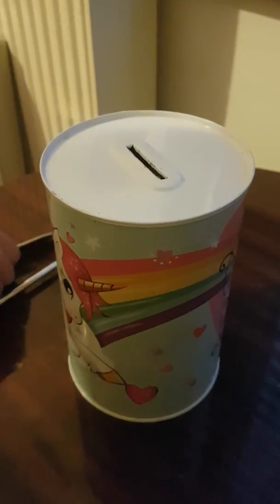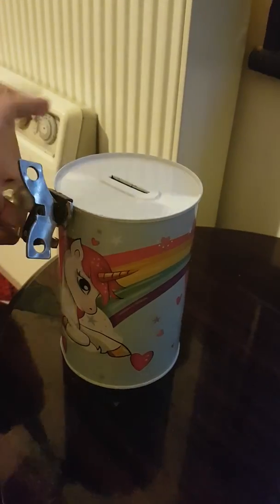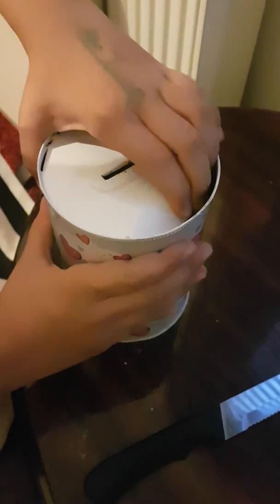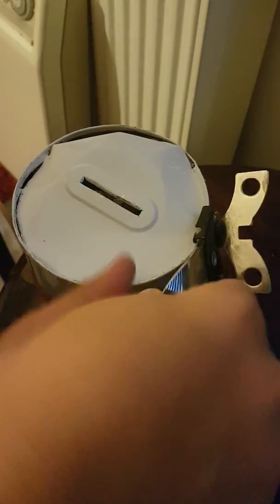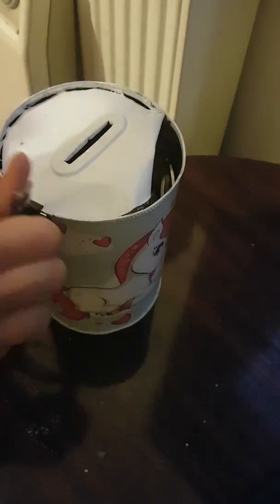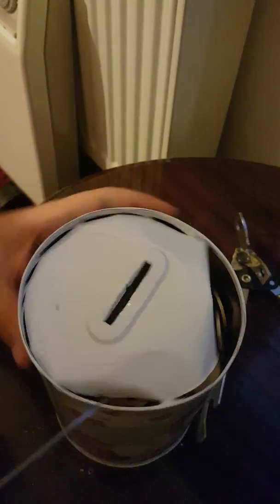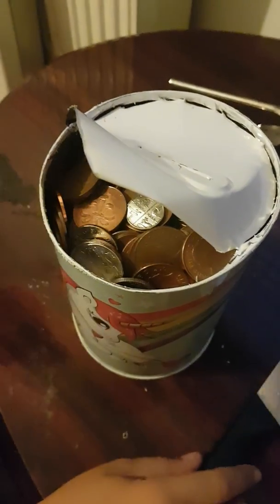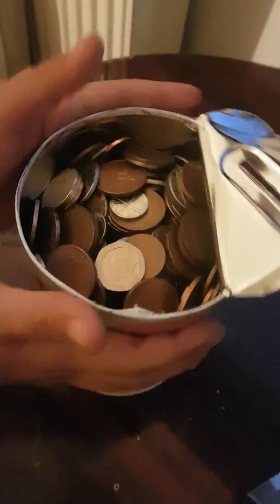Open a tin pocket money ...